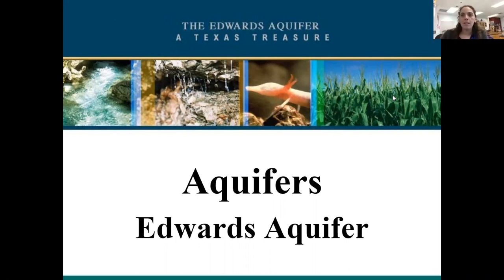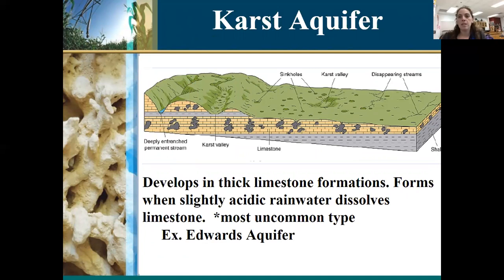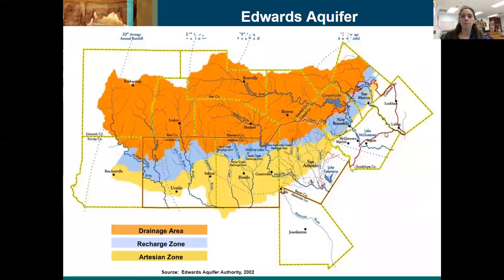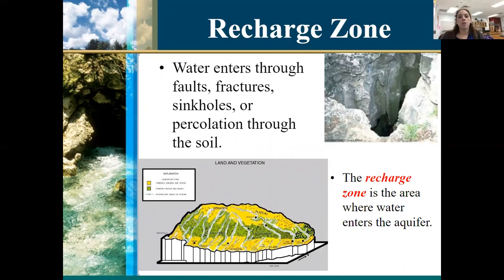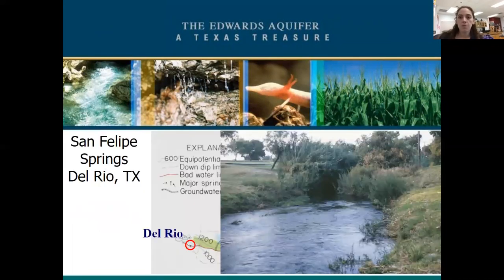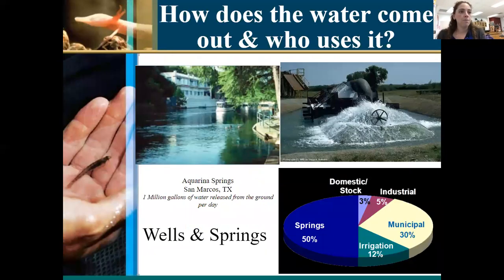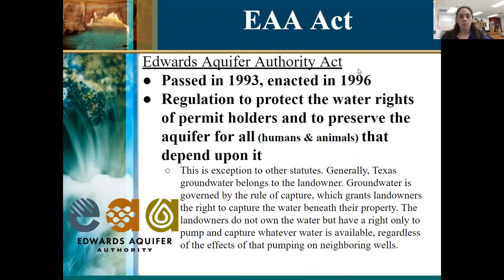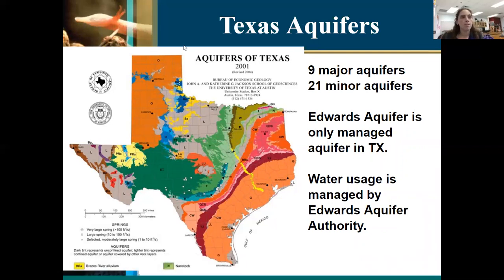3.6 Notes: Aquifers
Lecture about aquifers with special focus on the Edwards Aquifer of central Texas.